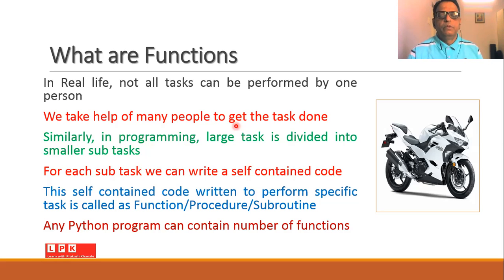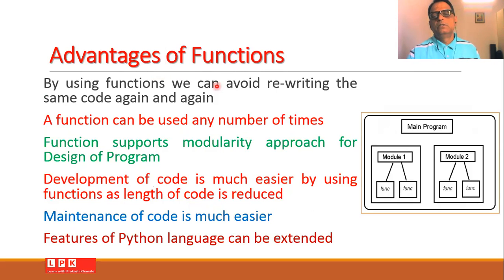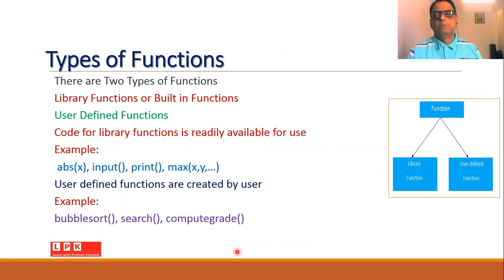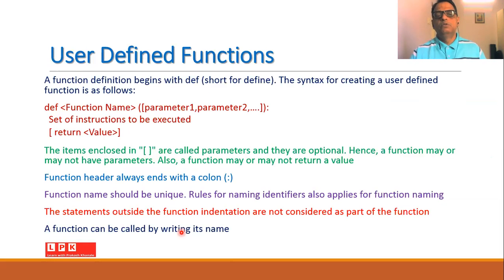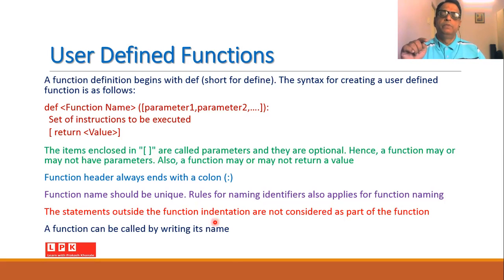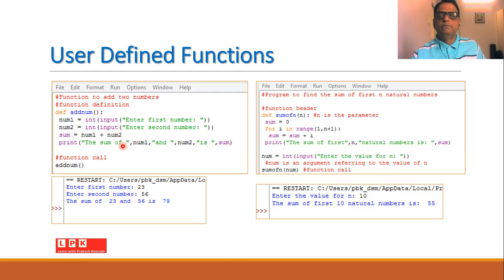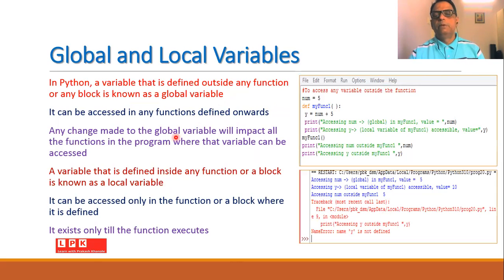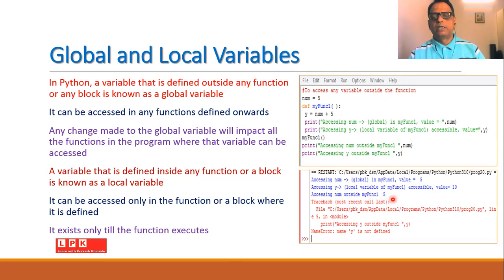Functions in Python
User defined functions in Python are explained